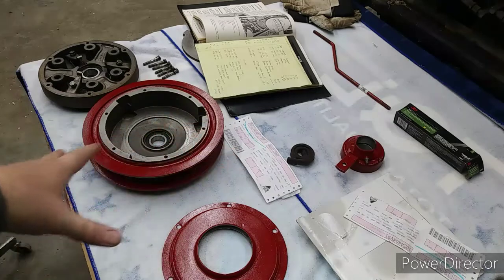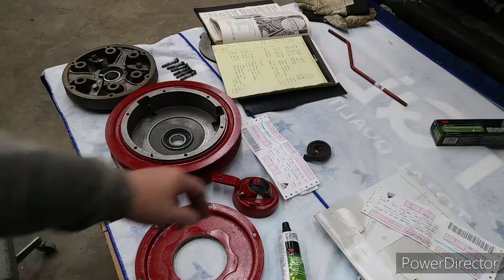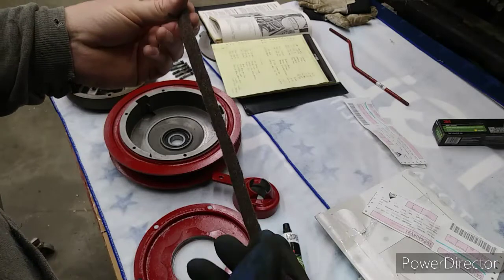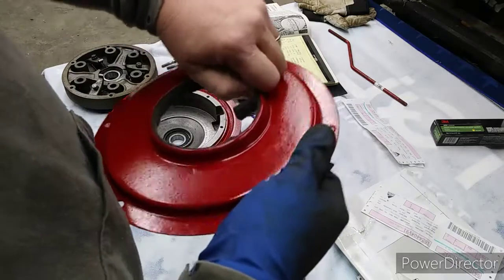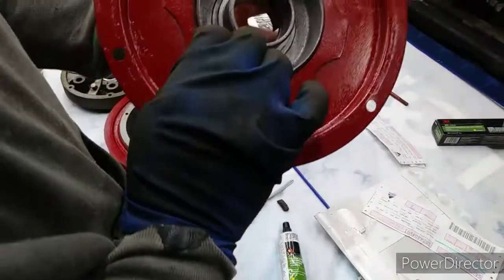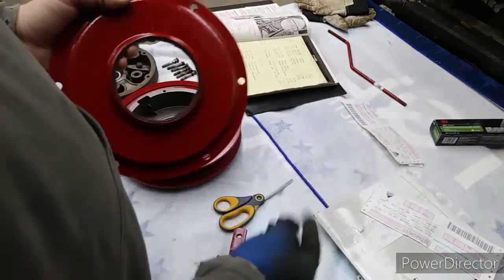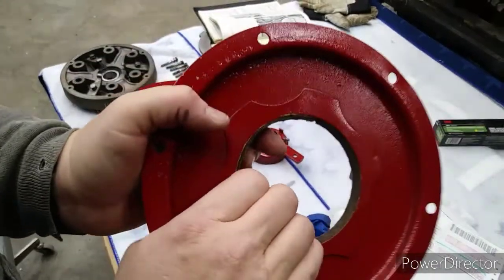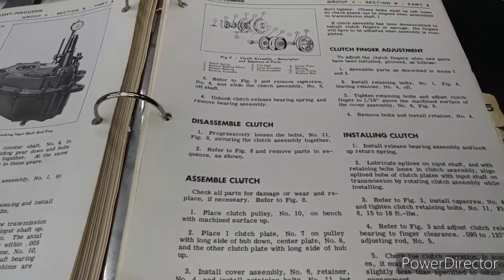Clutch rebuild Massey Ferguson MF 300 Combine, Part 20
Clutch going back together & finger adjustment.